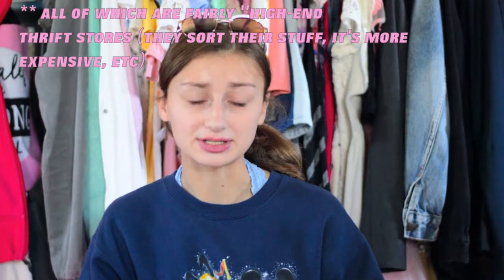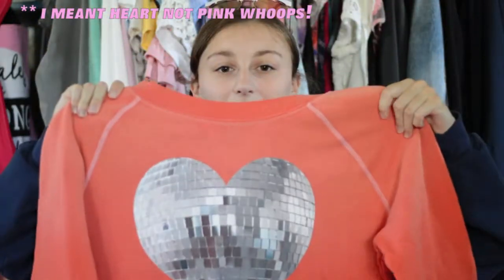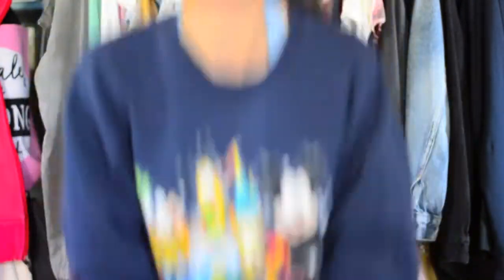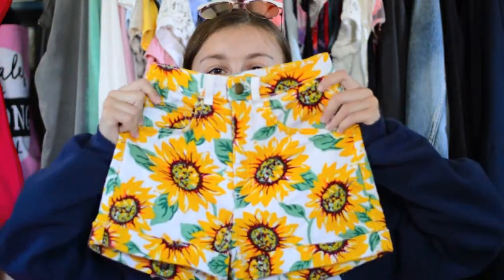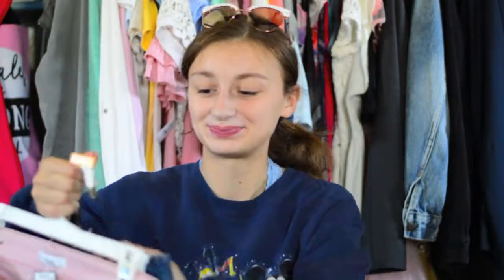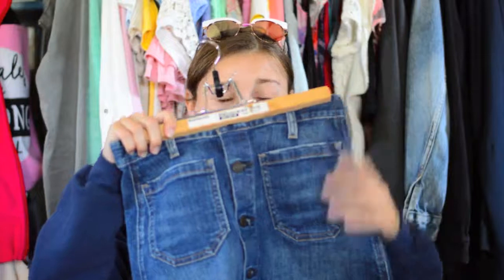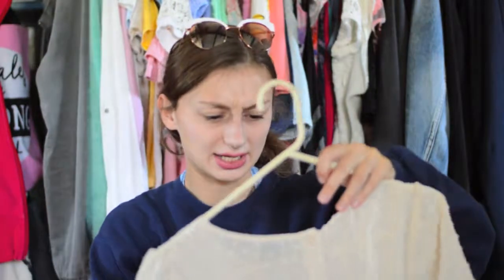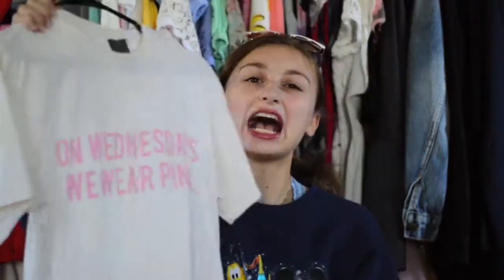Thrift Haul!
tattered: 3 wildfox sweaters (all under $40, originally over $100), american apparel shorts ($14, originally $45), bdg shorts ( $15, originally $50), zara jeans ($15, originally $50), ralph lauren jean skirt ($15, originally ??),  mean girls tee ($7, originally ??), wildfox tee ($22, originally $64)
plato's closet: jean jacket ($14, og ??), forever 21 sweater ($8, og ??), forever 21 blouse ($6, og ??)
buffalo exchange: vans sweater ($22, og $50), disney sweater ($14.50, og around $40 i was wrong in the video whoops!), american apparel skirt ($15, og $50),